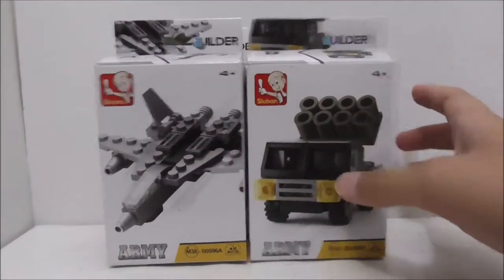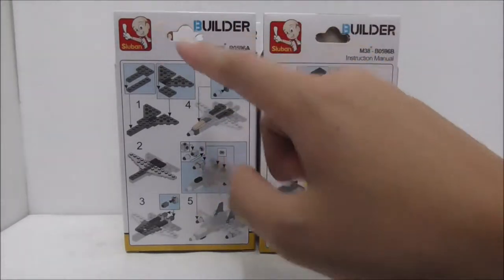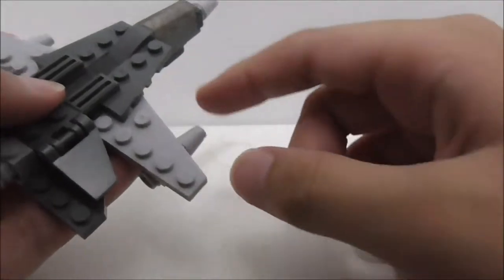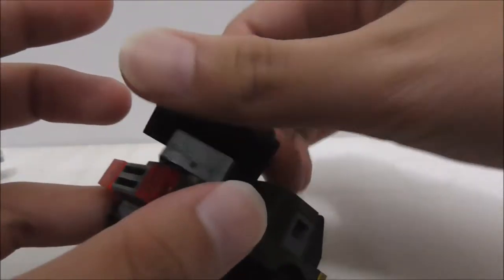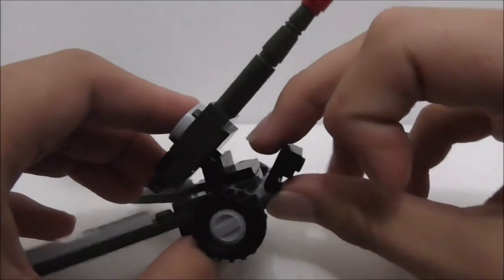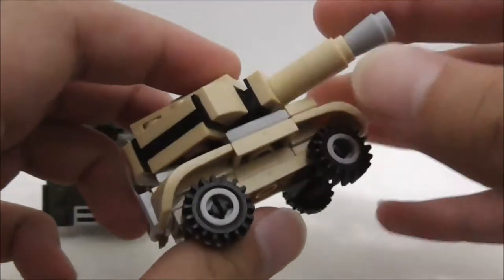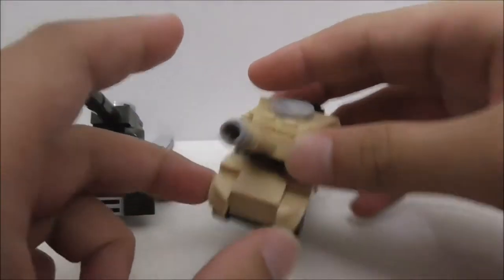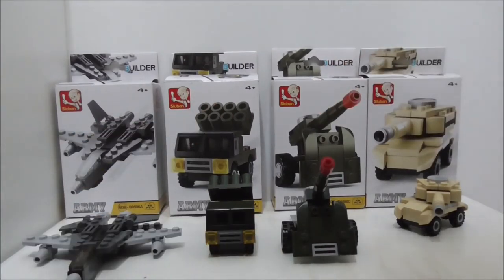Sluban Lego Bootleg Army 4 Pack Mini Vehicles set B0596 review